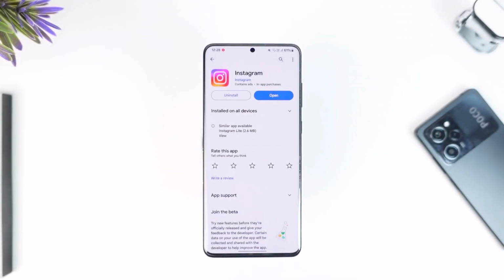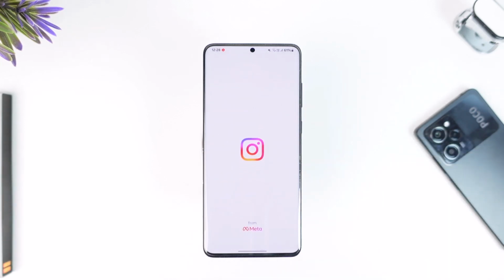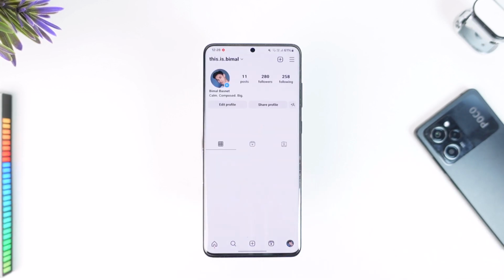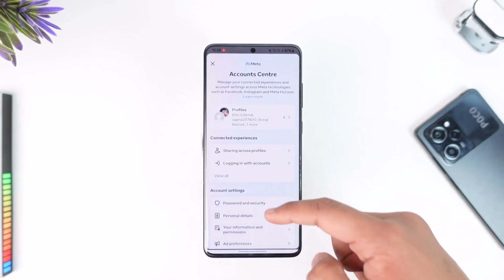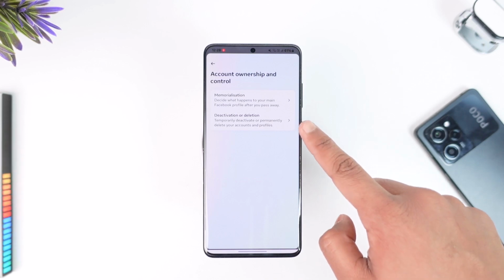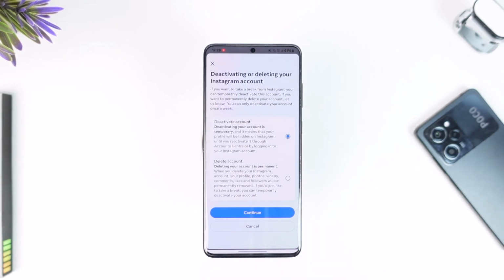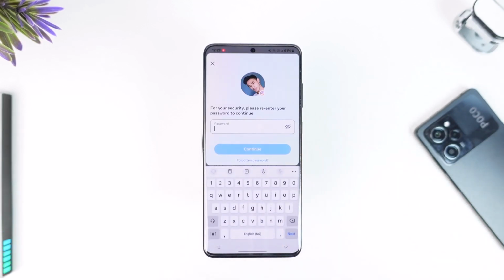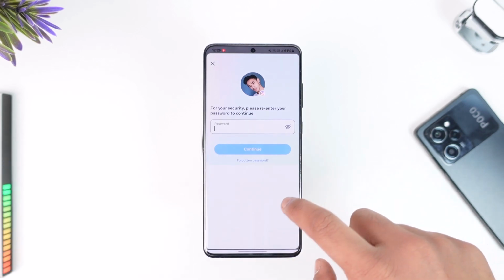How to Deactivate Instagram Account Temporarily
This video guides you through an easy step-by-step process to deactivate your Instagram account temporarily. So make sure to watch this video till the end.

~ Chapters:
0:00 Introduction
0:13 Deactivate Account Temporarily
1:06 Conclusion